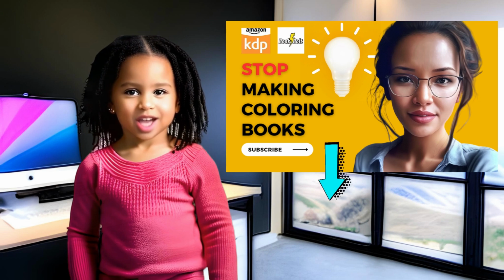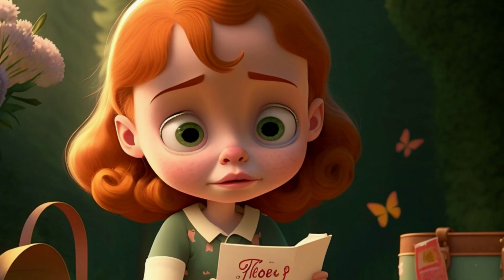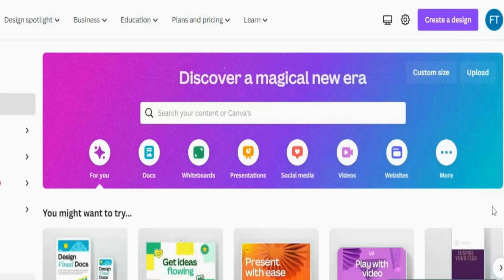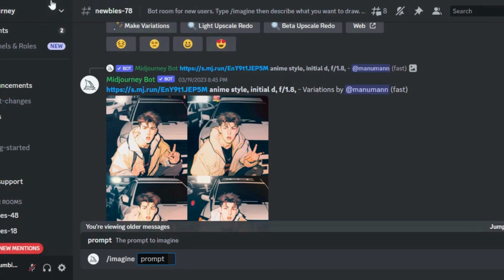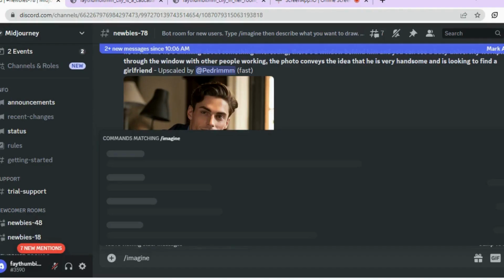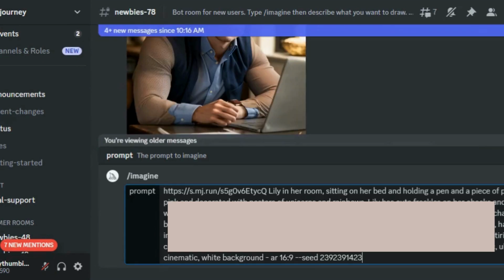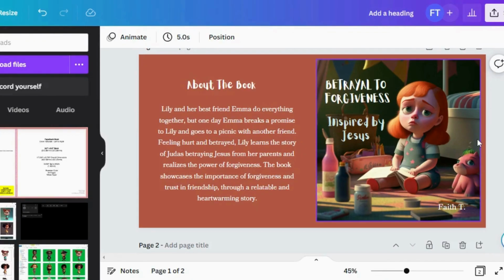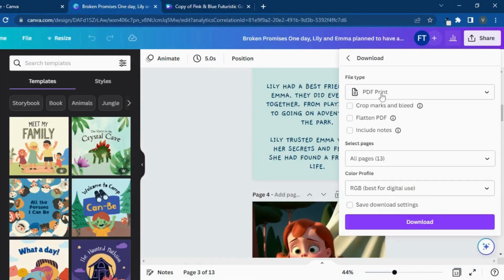KDP STORY BOOKS MADE FAST & EASY! A CHATGPT, MIDJOURNEY AND CANVA TUTORIAL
In this video, we will show you how to create beautiful and engaging picture story books using Canva, Midjourney, and ChatGPT. With the help of these amazing tools, anyone can easily create picture story books without any prior experience or design skills. Canva is a powerful design platform that offers a wide range of templates and design elements, while Midjourney provides a user-friendly interface for creating great images from text prompts. ChatGPT, on the other hand, is an AI-based writing assistant that can help you generate story ideas and content in a matter of seconds.

Whether you're a writer, illustrator, or just someone who loves storytelling, this video is perfect for you. We'll walk you through the process of creating a picture story book step-by-step, from writing your story to adding your generated images and text to Canva and producing a great book ready to publish on Amazon KDP.

So, what are you waiting for? Let's dive into the world of picture story books and unleash your creativity with Canva, Midjourney, and ChatGPT!